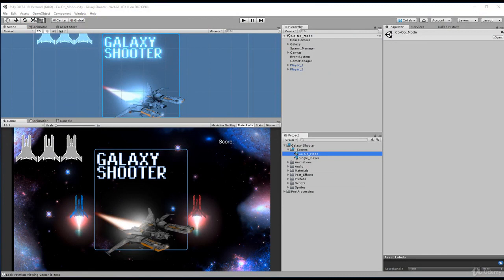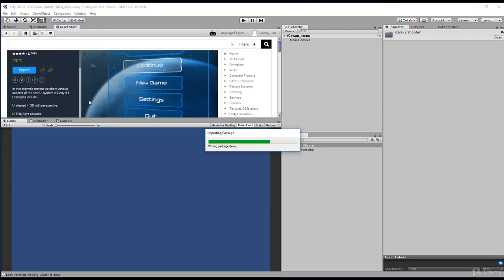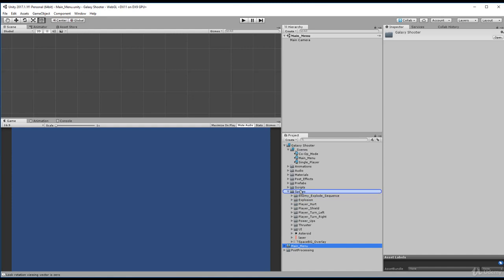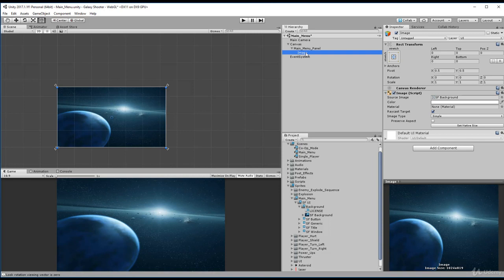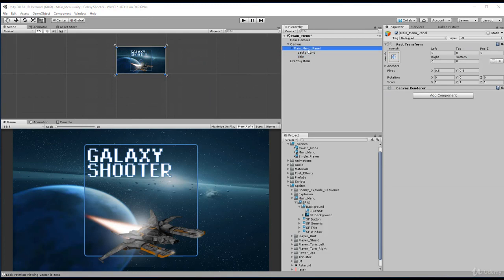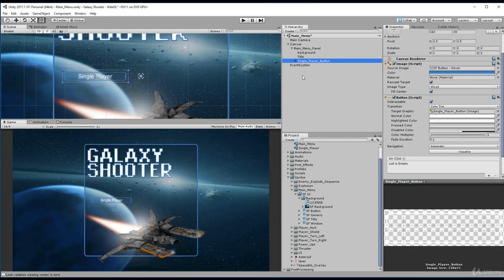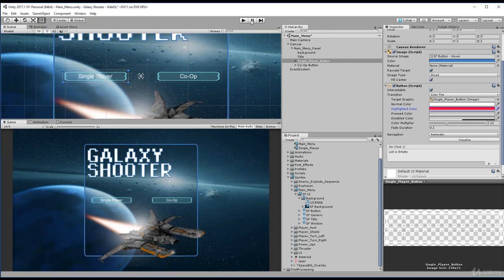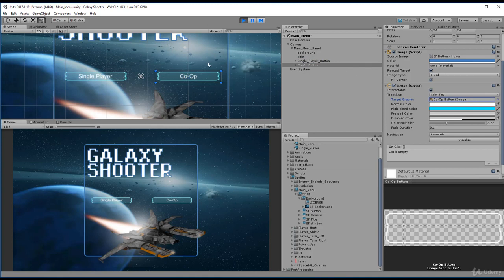5 Co Op Mode Main Menu